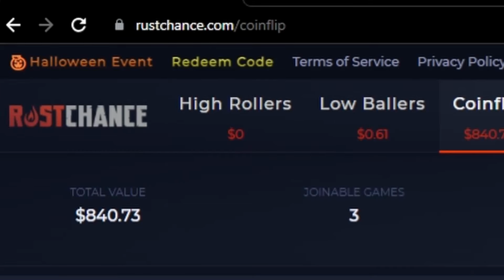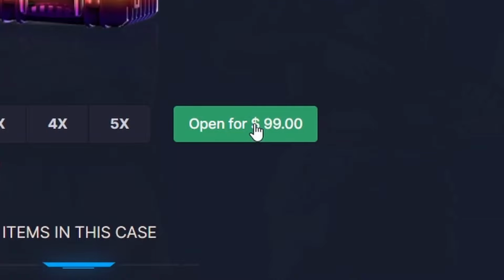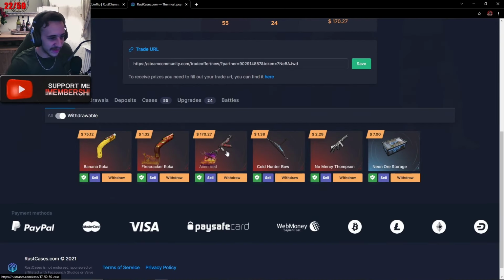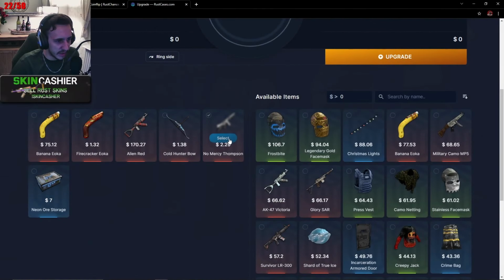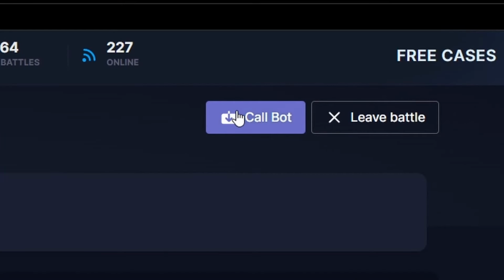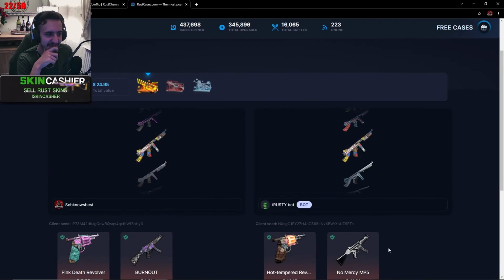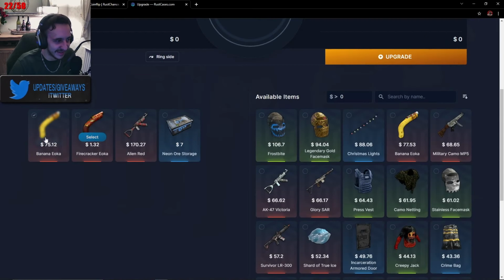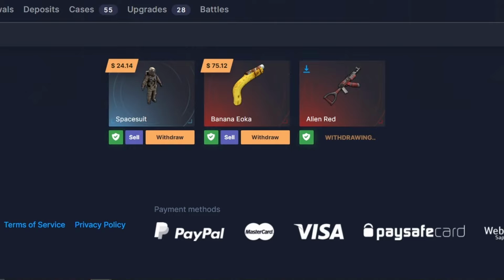I Tried Rust Chance's New Website (RustCases)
I tried Rustchance new website Rust cases and unboxing and upgraded rust skins with $200 of My Own Money!